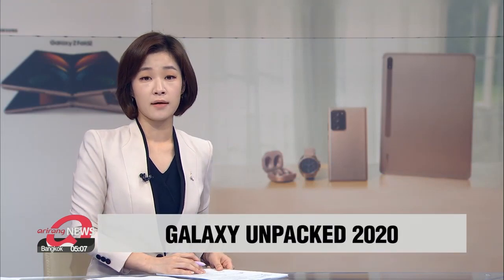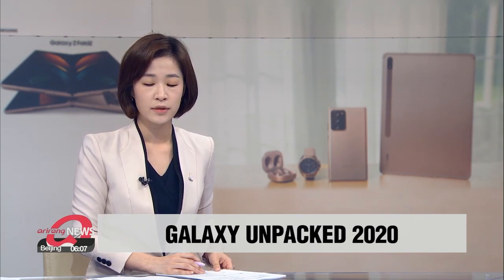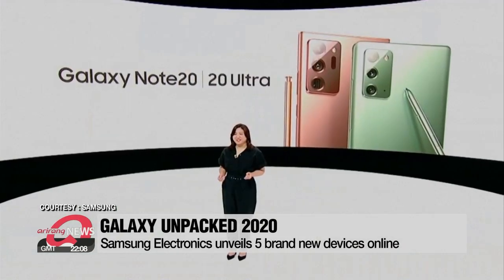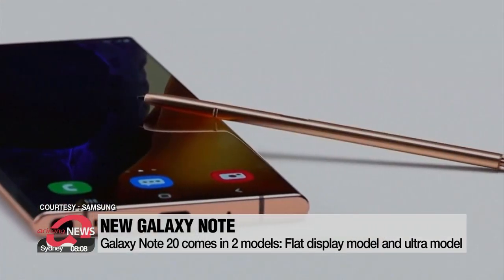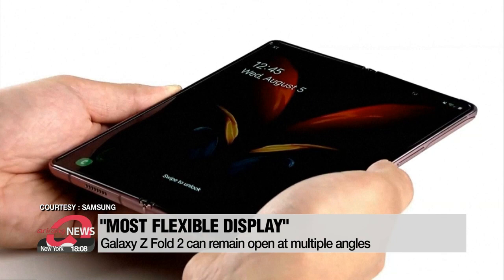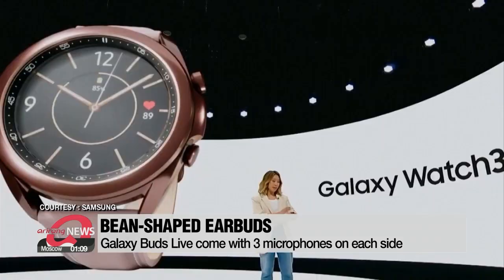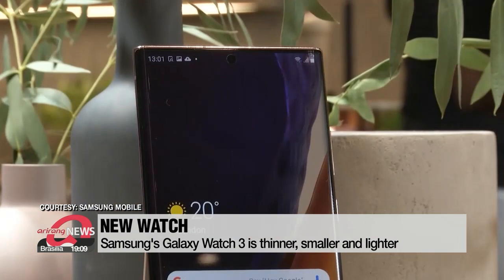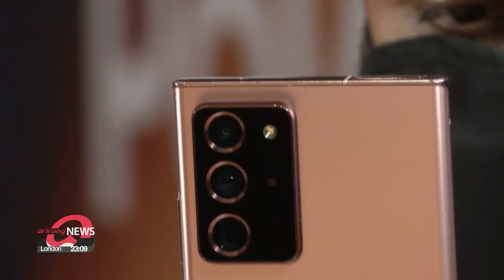Samsung Electronics unveils 5 brand new devices in Galaxy Unpacked 2020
갤럭시 5형제 베일 벗었다…삼성 첫 온라인 언팩

Samsung Electronics going big and hard
The world's leading electronic giant has unveiled its latest set of Galaxy phones and state-of-the-art devices.
And it was the first-ever online unpacking event for the Korean tech firm in this time of COVID-19 pandemic.
Kim Dami has more.
Samsung Electronics' latest set of Galaxys is now all unpacked... and ready to hit the shelves.
In its very first online live streamed unpacked event due to the COVID-19 pandemic, the South Korean tech giant showcased its Samsung Galaxy Note 20 with S Pen.
With a 26 millisecond long latency, the pen reacts 80 percent faster than its predecessor.
The Galaxy Note 20 comes in two models,... one regular flat display model and the ultra model with a six-point-nine inch display.
Launching on August 21st, they'll go on sale for a thousand U.S. dollars and 12-hundred dollars respectively.
The tech giant's second edition of Z Fold is back...this time larger and wider.
Labeled as the most advanced flexible display ever, the Z Fold 2 can stay open at multiple angles.
Made out of recycled materials, Samsung's Galaxy Buds Live have three microphones each side with an additional voice pickup unit, minimizing background noise when users answer calls.
Retailing at 170 dollars, the bean-shaped earbuds come in three colors mystic white, mystic black and mystic bronze.
Samsung's Galaxy Watch 3 is thinner, smaller and lighter...while having a larger display than its previous model.
Just like the Galaxy Note 20, the Galaxy Tab S7 offers 5G service with an 11-inch display.
With these newest products, Samsung aims to bounce back from poor Galaxy S20 series sales due to the global crisis.
It plans to set up Galaxy studios across Seoul for customers to take a closer look and expand the 'Galaxy To-go' service where people can rent smartphones before they actually purchase the device.
Kim Dami, Arirang News.